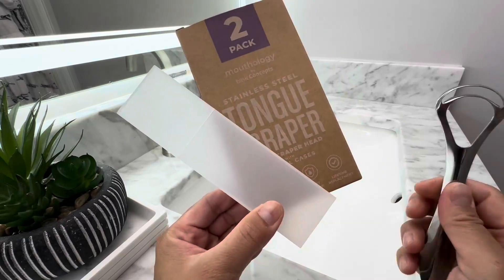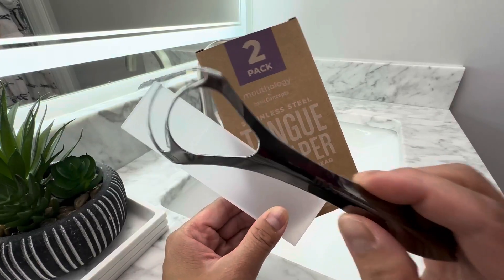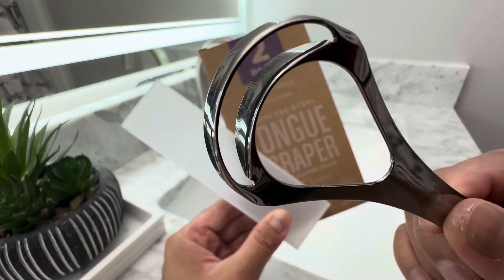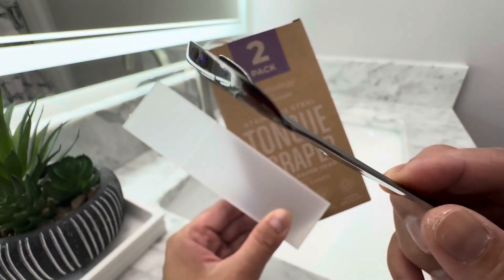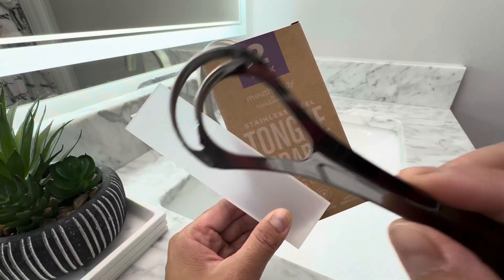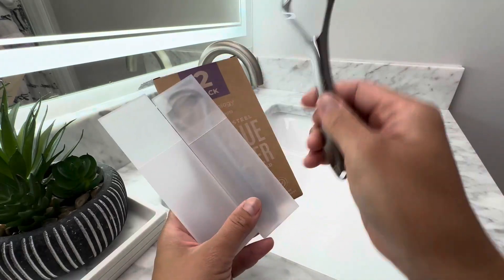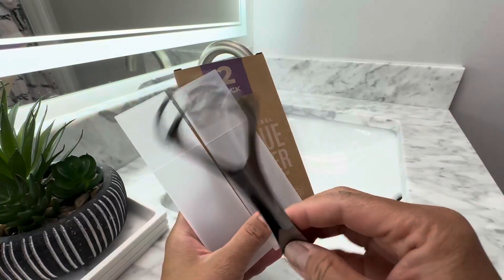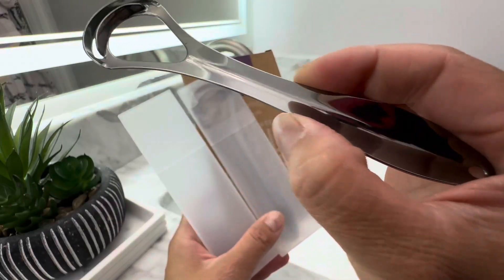BASIC CONCEPTS Metal Tongue Scraper, Reduce Bad Breath in Seconds, Stainless Steel Tongue Cleaners